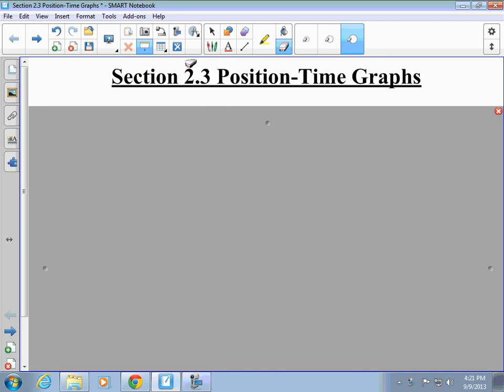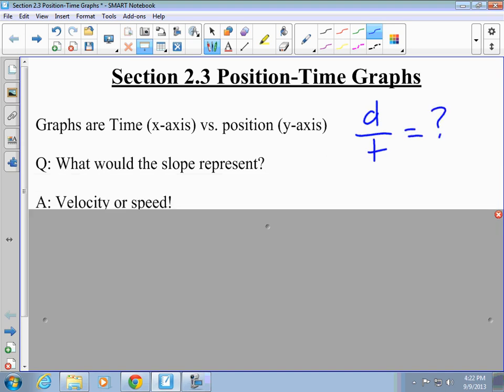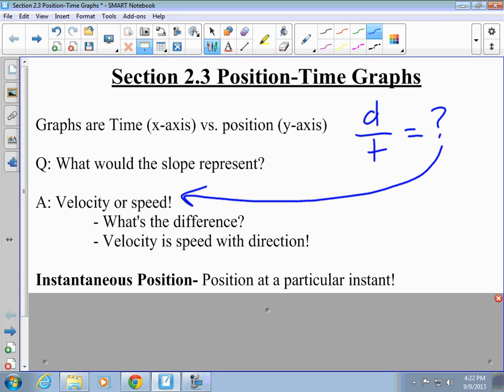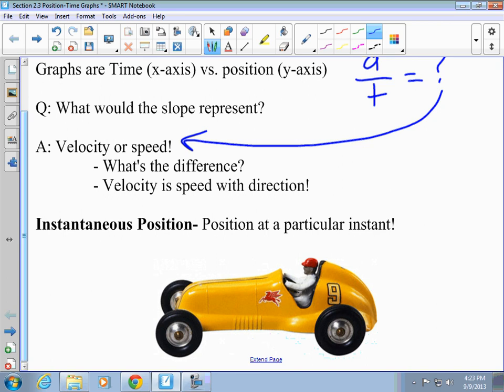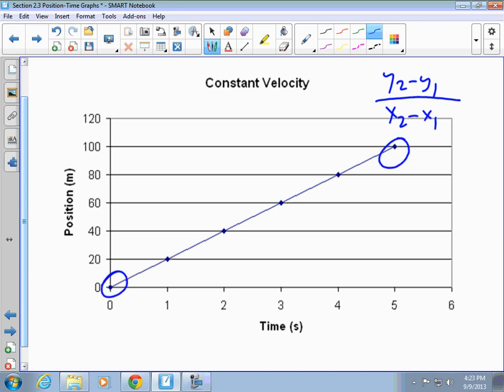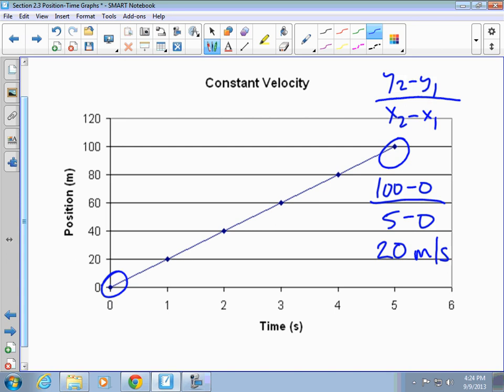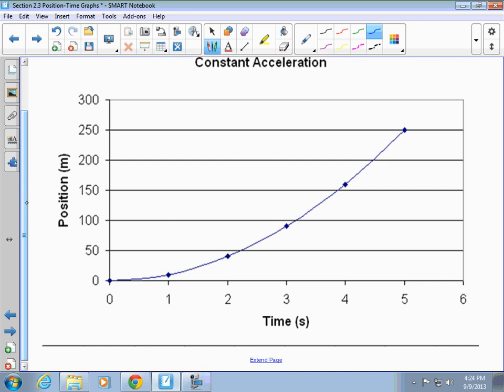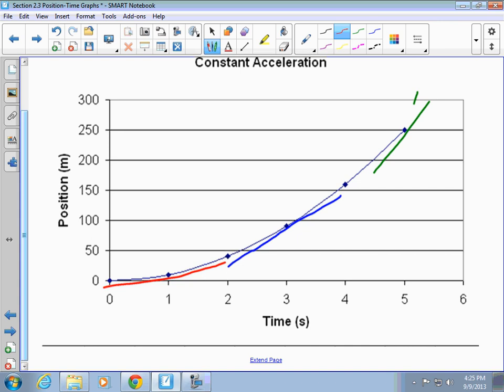Section 2.3 Position Time Graphs